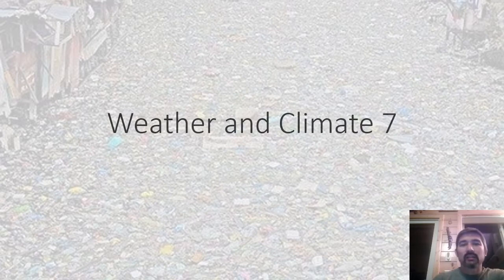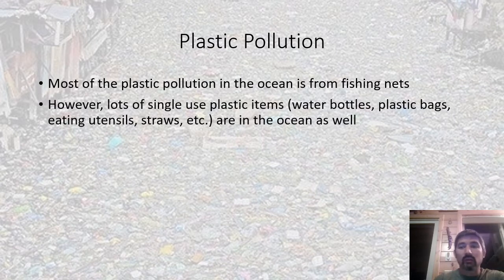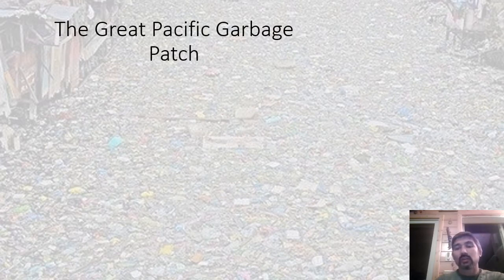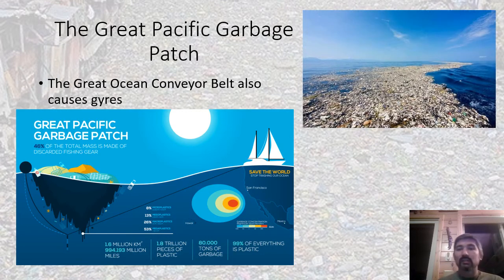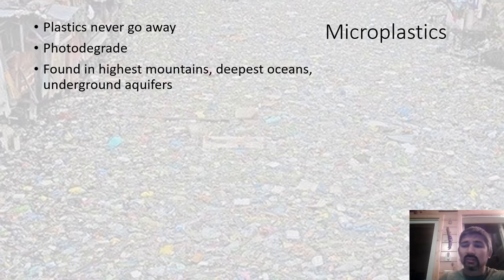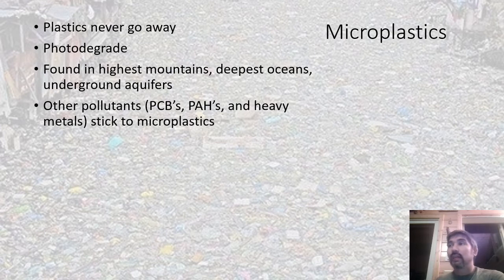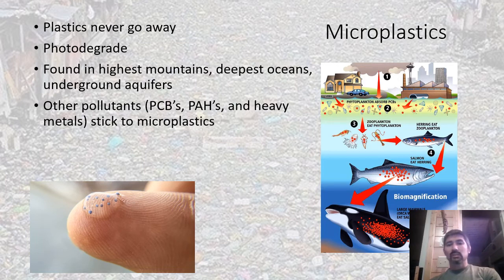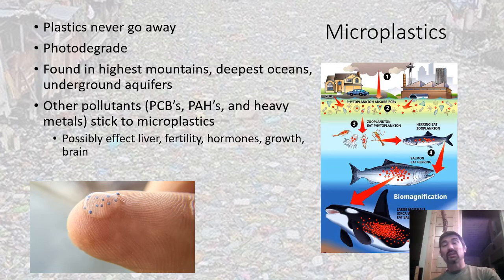Weather and Climate 7